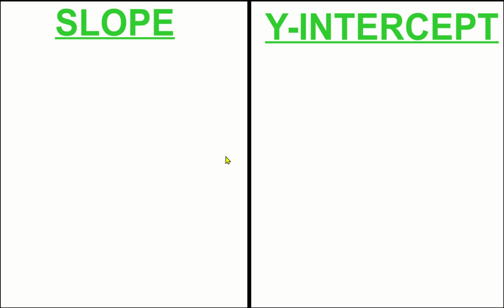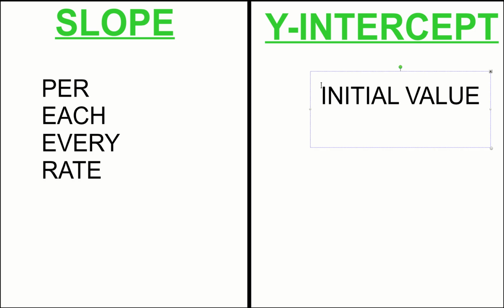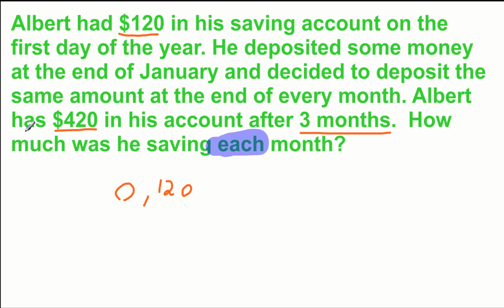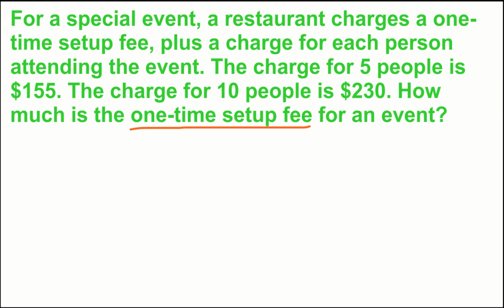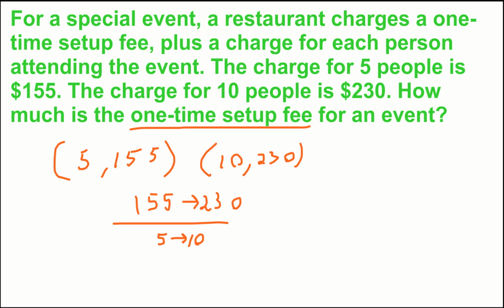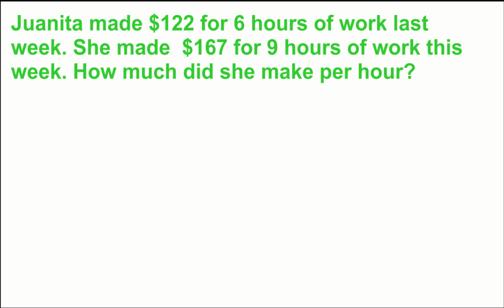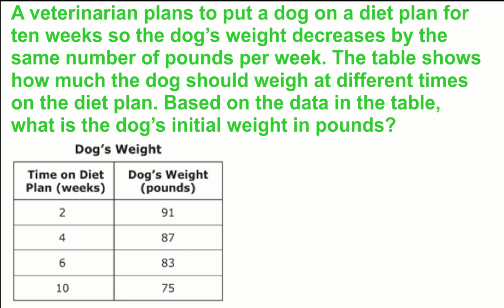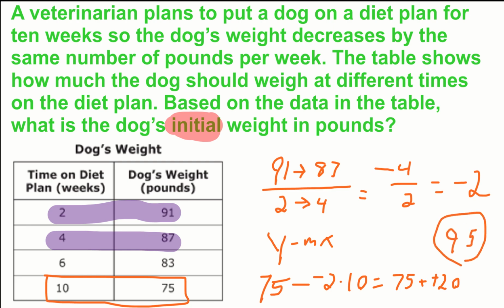8th Grade Math Cluster E Day 10: Word Problems Practice Part I 11/20/25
8th Grade Math Cluster E Day 10: Word Problems Practice Part I      11/20/25